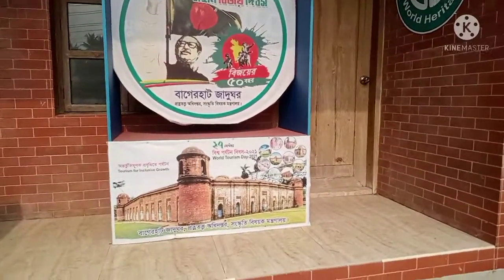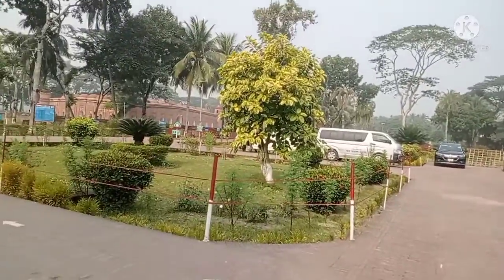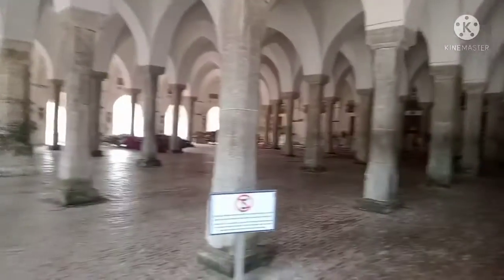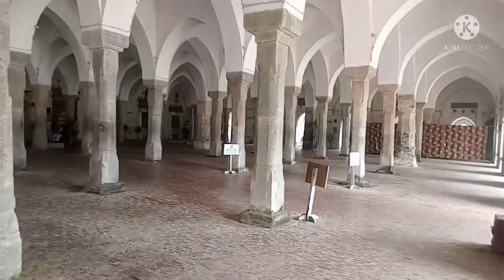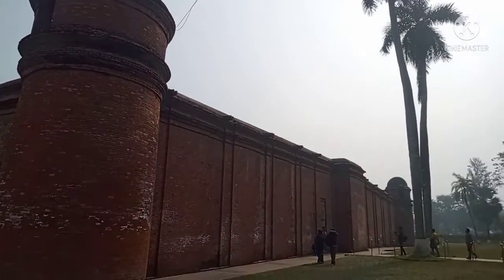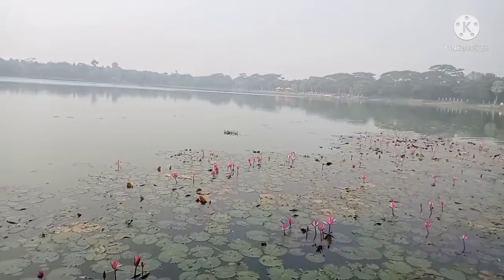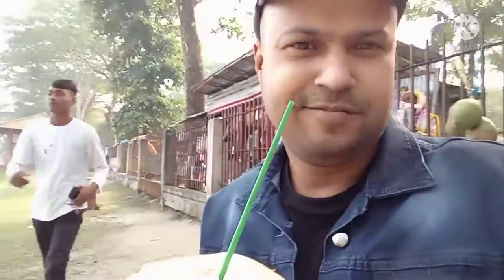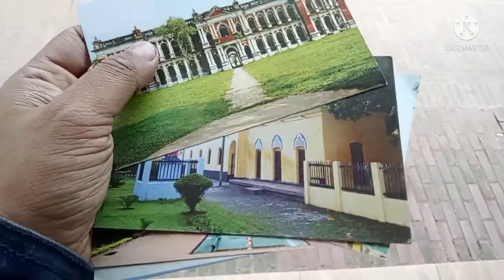sixty Dome mosque ( UNESCO world 🌎 heritage )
hello everyone ,
Another new video
visit sixty Dome mosque
UNESCO world heritage sites
beautiful arch logically beautiful site